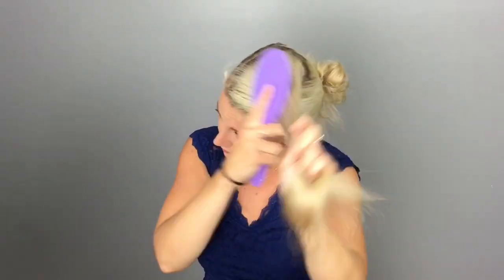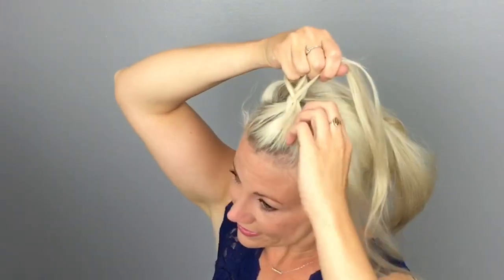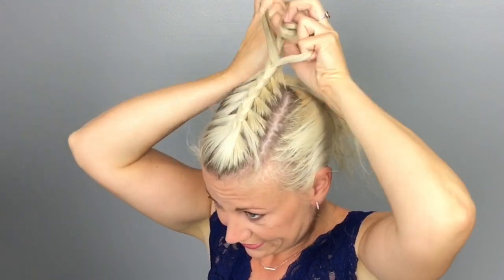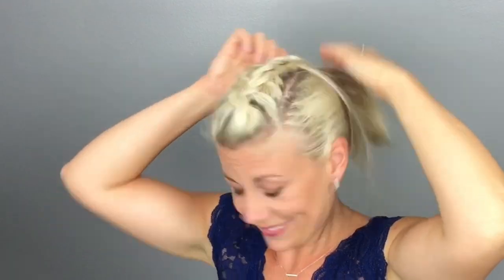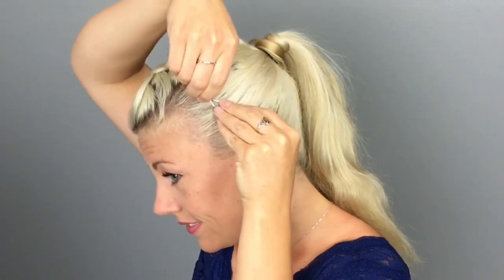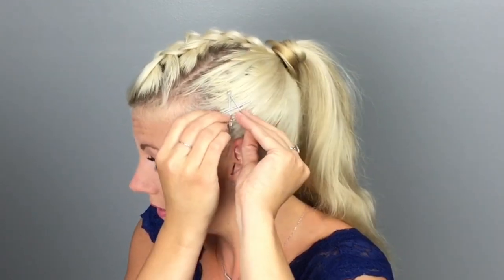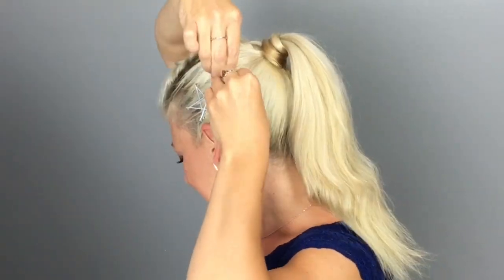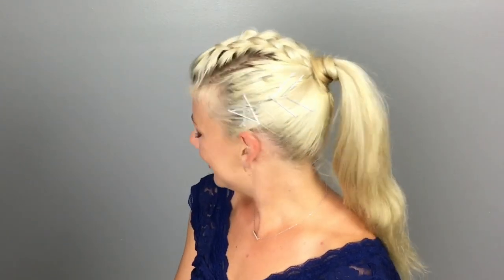Dutch Mohawk Ponytail + Bobby Pin Star Accent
Hey there, my friend!  I know that I have been doing just one tutorial a week, but I am so excited for the 4th of July that I just HAD to share this one with you today.  I did this style with the star accent as a fun hairstyle for older girls and women (though it would still look cute on little girls!) in honor of the 4th of July, but you could really wear this one year round.  What do you think of this one?  Would you wear this hairstyle?

xo,
Lori

-All Sets (including Octowands) + free US Shipping $99 with code "99Sets"